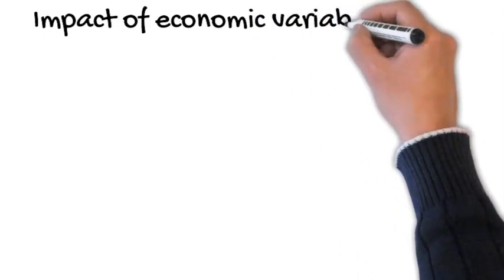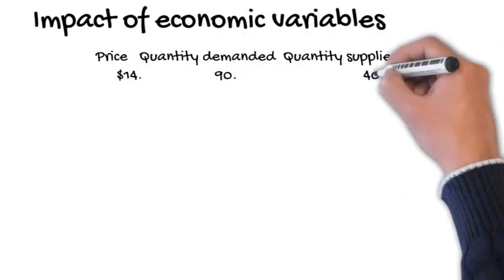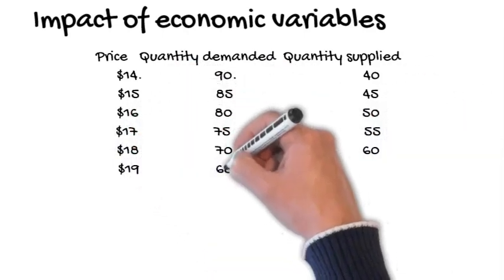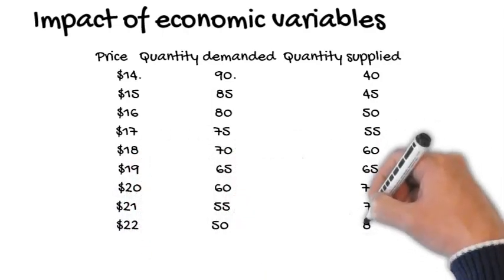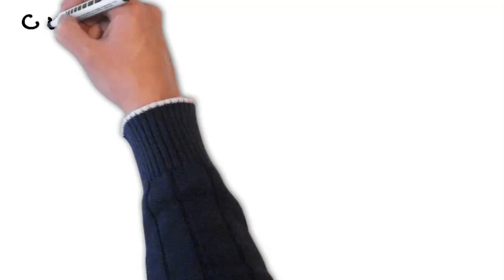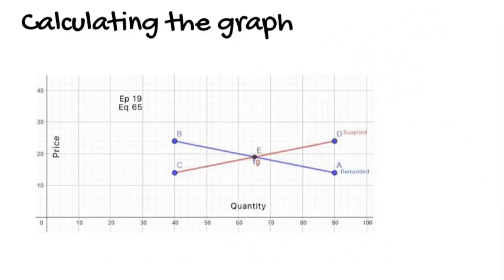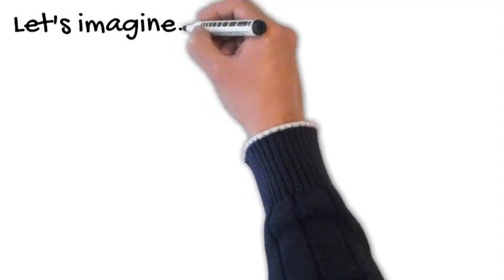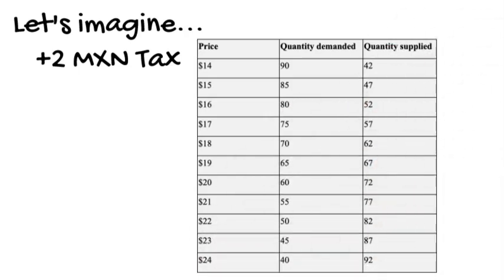Evidence Sweet Problem